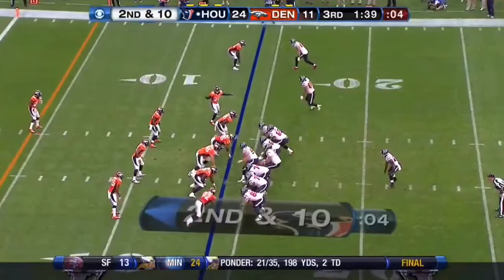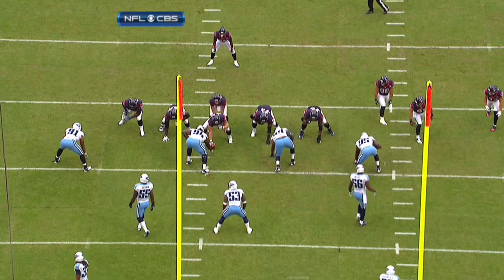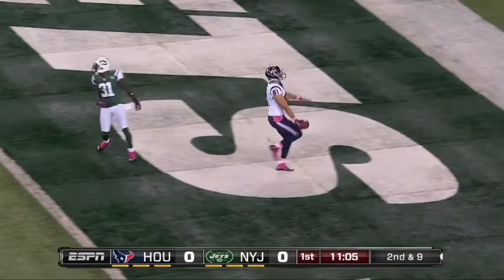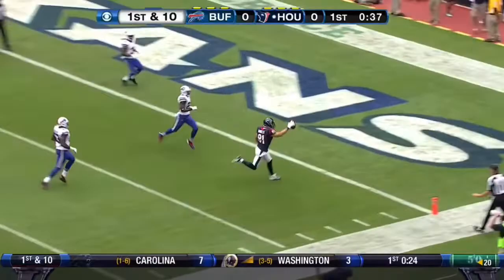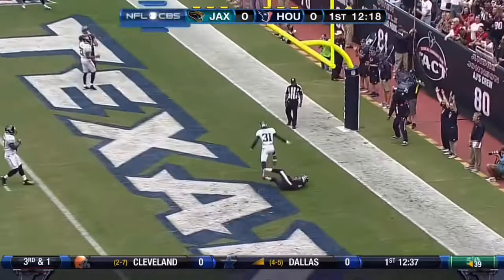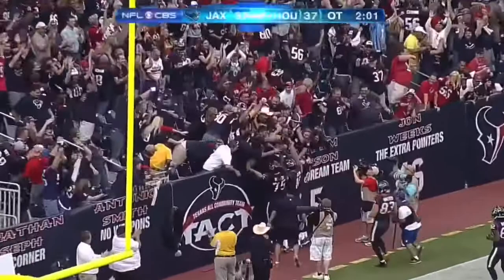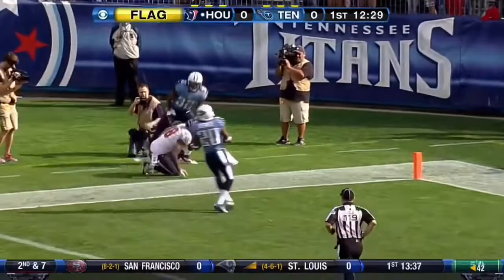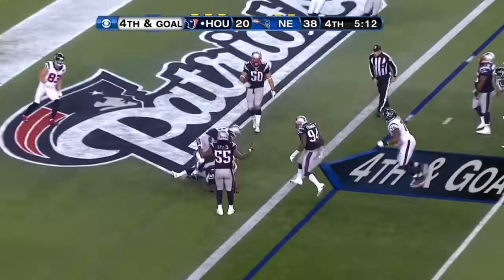Matt Schaub 2012 Texans Highlights | NFL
Matt Schaub’s 2012 Highlights